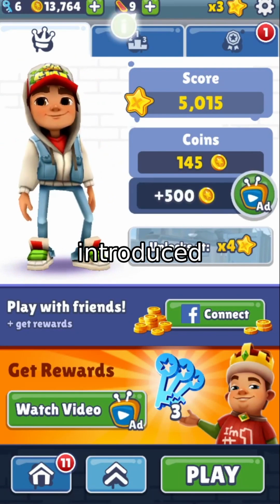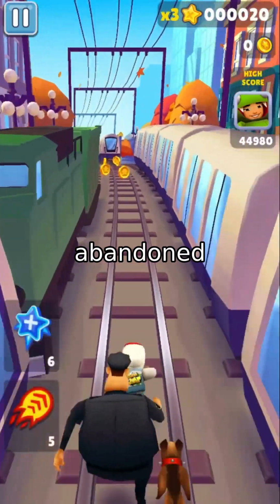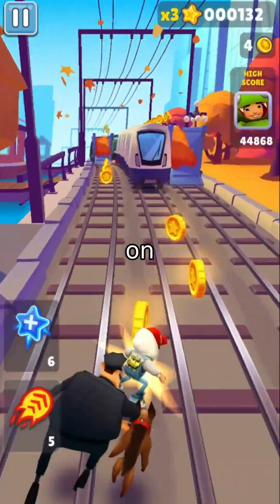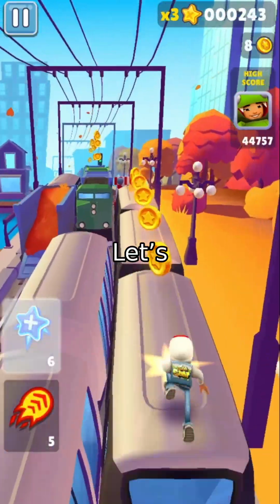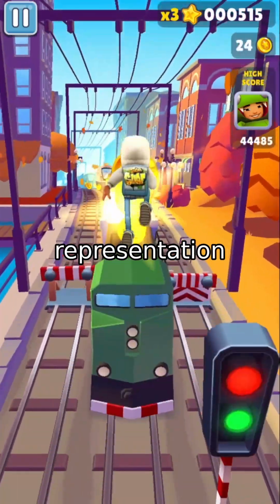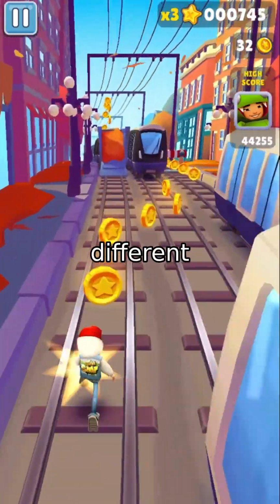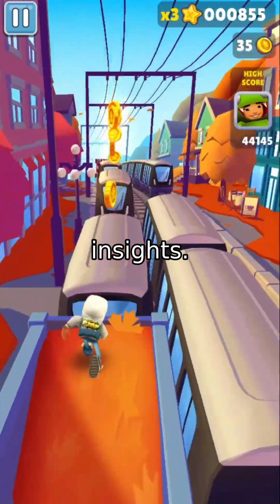Transformer Models: The AI Breakthrough You Can't Miss (2017)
🤖 **Ever wondered how AI understands language like a human?** Unlock the secrets of **transformer models**—the revolutionary architecture powering GPT, BERT, and more! In this video, you’ll **master self-attention mechanisms**, decode **positional encoding**, and see how transformers outperform RNNs in **natural language processing (NLP)**. Whether you’re a beginner or tech-savvy, this breakdown simplifies complex concepts like **scaled dot-product attention** and **multi-head attention** with real-world examples.

🔍 **What you’ll learn**:
- How transformers process context using **self-attention** (no more sequential limitations!)
- The math behind **positional encoding** and why it’s critical for language models
- How **masked language modeling** trains models like BERT and GPT without human labels
- Practical tools: Explore **Hugging Face Transformers** and dive into AI research workflows

🚀 **Perfect for aspiring AI engineers, data scientists, or curious learners**! No prior deep learning experience needed—just curiosity!